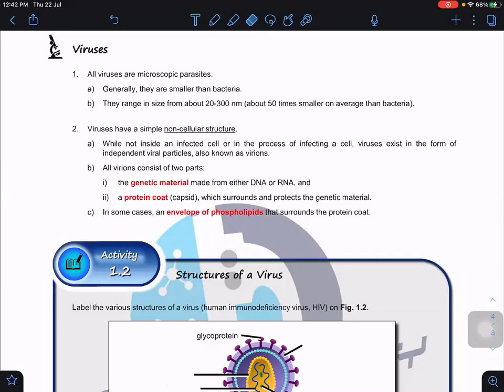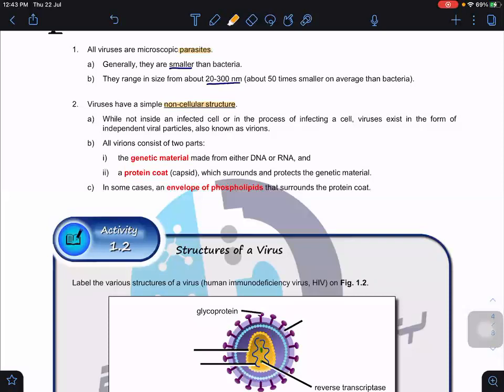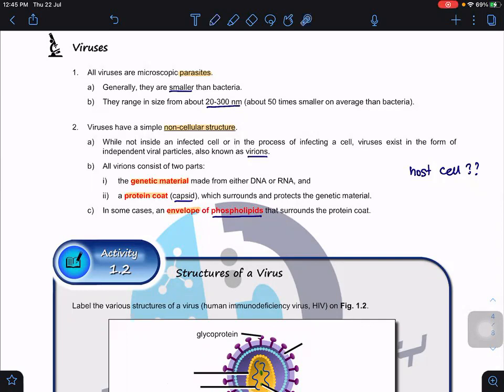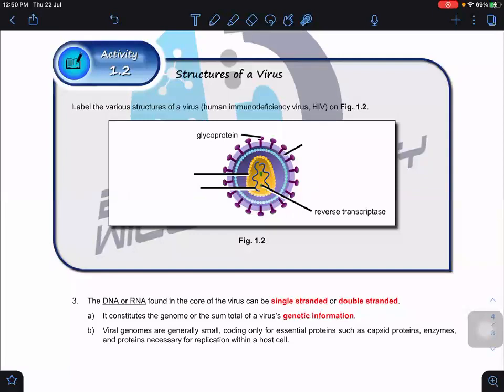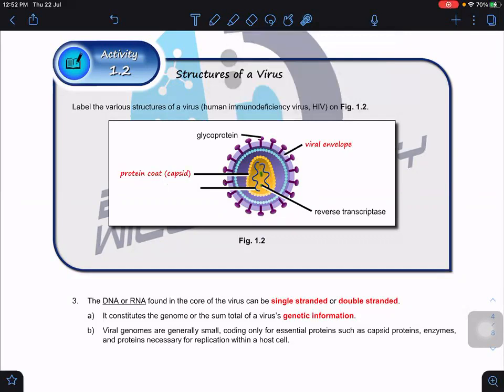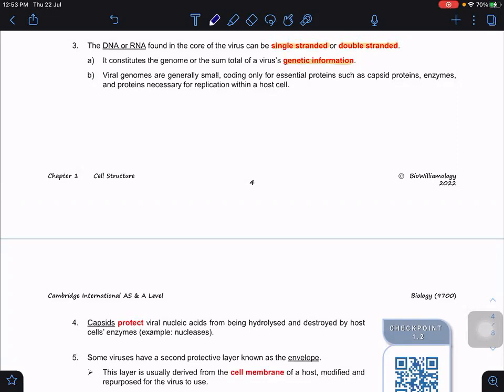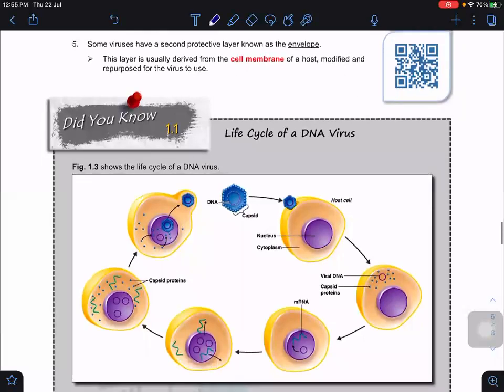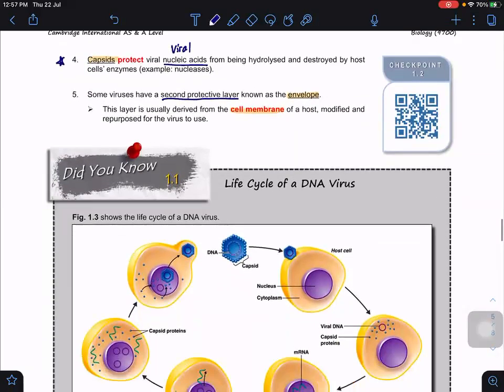Viruses by Dr. William